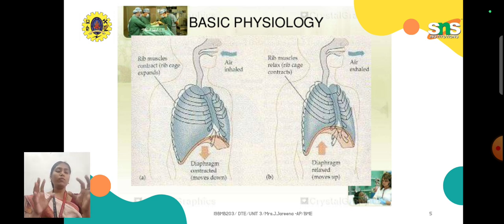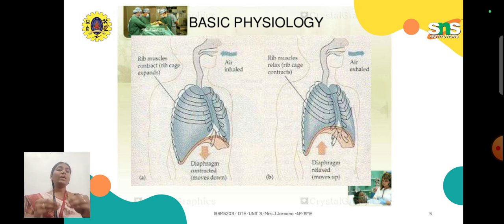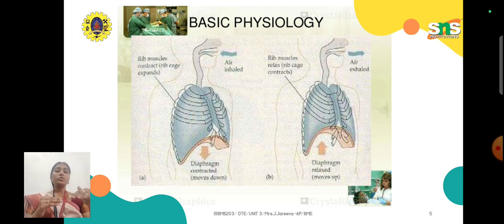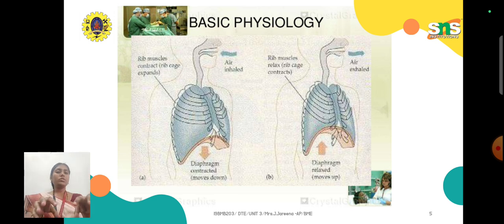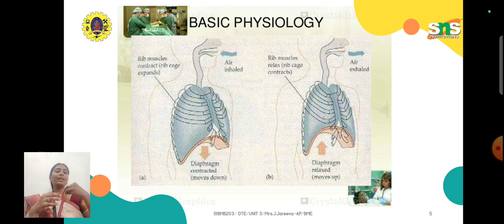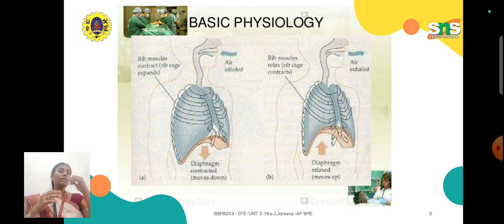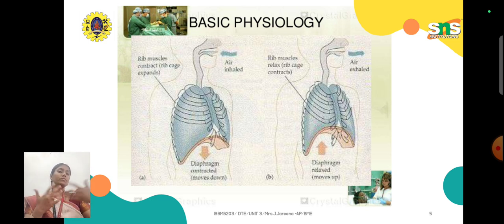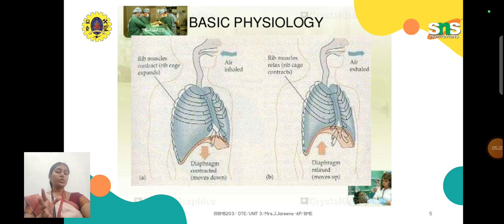Basic Physiology of lungs mechanics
"Explore the fundamental mechanics of lung physiology, including the processes of ventilation, gas exchange, and lung compliance. Understand how the lungs function to support respiration and maintain homeostasis."